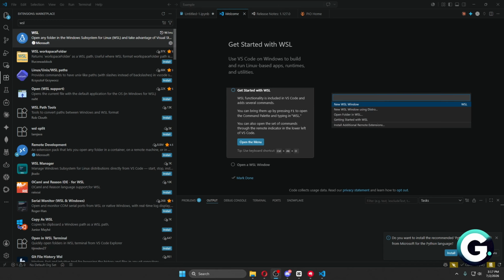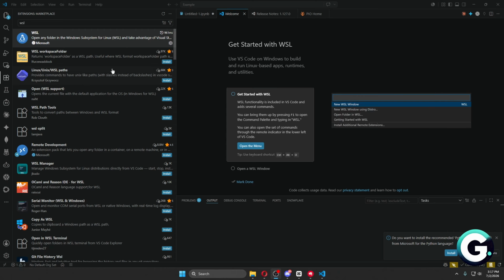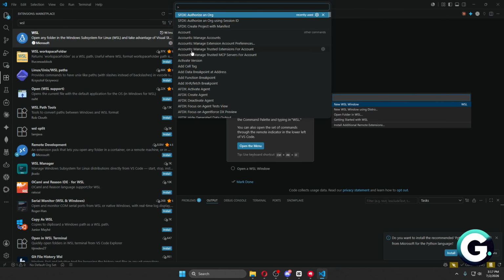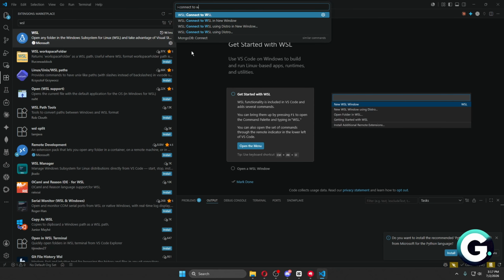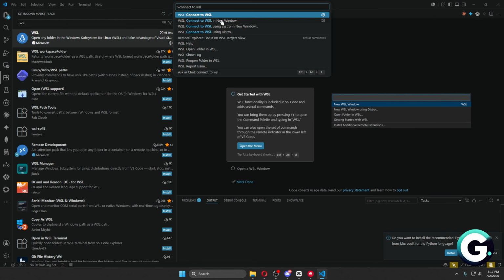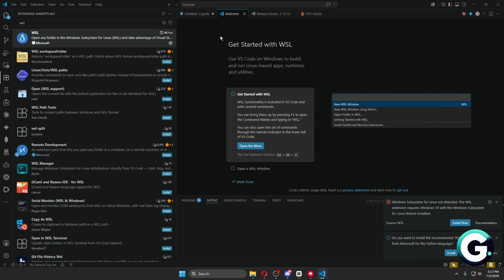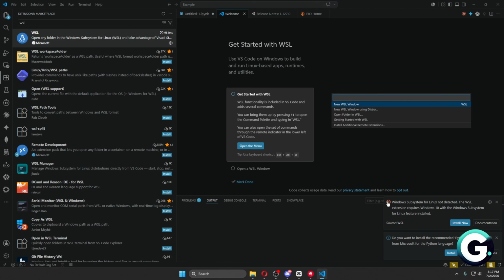How To CONNECT To WSL In VS Code (EASY) 2026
How To CONNECT To WSL In VS Code (EASY) 2026 shows how to integrate Windows Subsystem for Linux with Visual Studio Code seamlessly.
Learn the steps to install and set up the WSL extension in VS Code for efficient development.
Easily manage your Linux environments directly from VS Code for a streamlined coding experience.

⏱️ Timestamps:
0:00 Intro
0:05 Installing WSL
0:21 Navigating VS Code
0:39 Installing WSL Extension
1:00 Connecting WSL